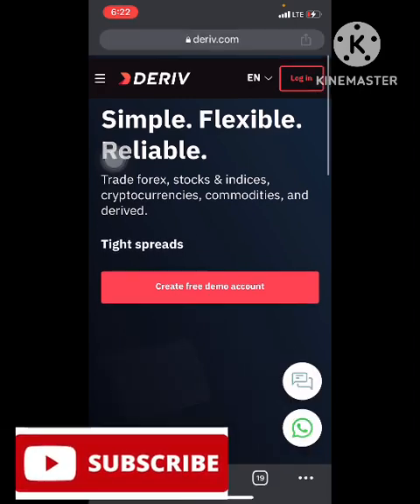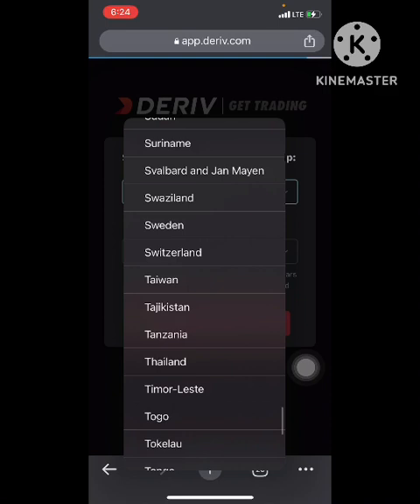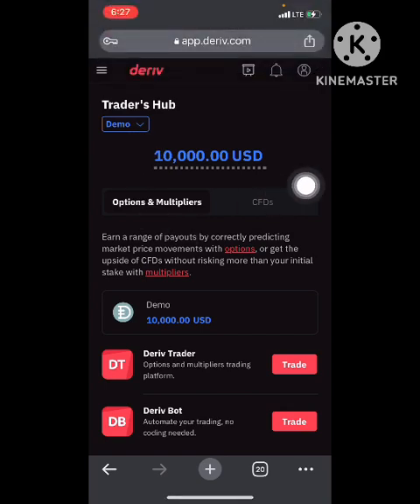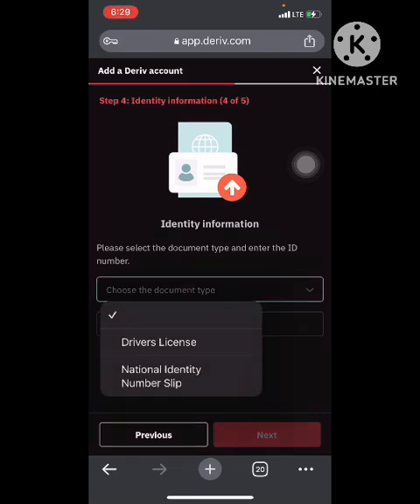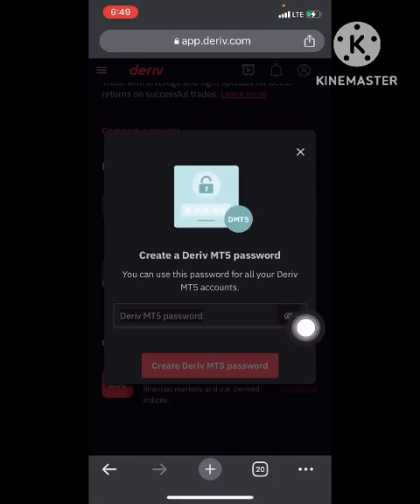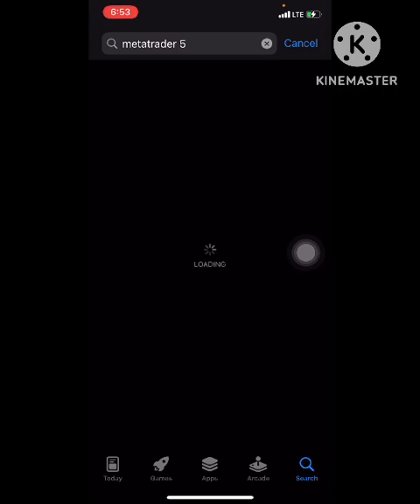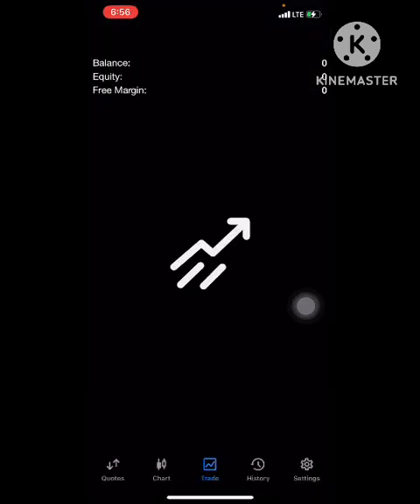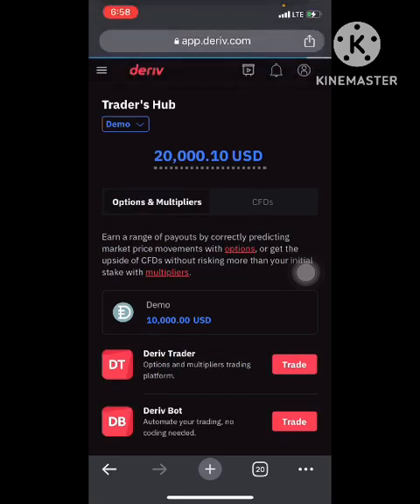Step by step process of Deriv Account creation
The video explains how you can create deriv mt5 and deriv account on the go🔥